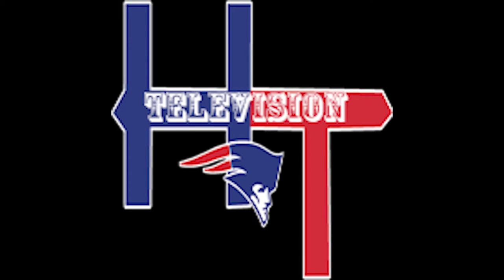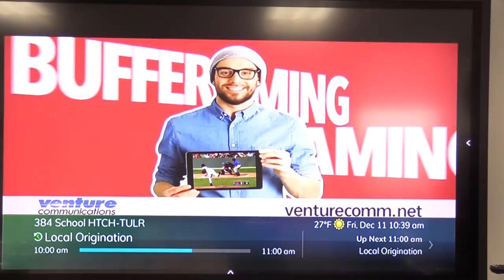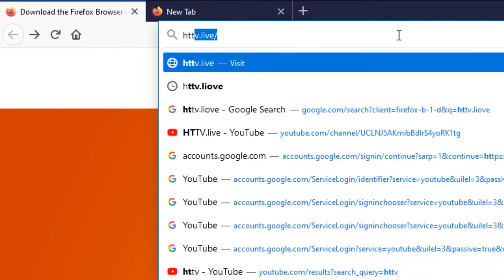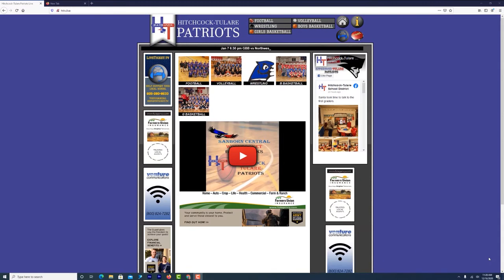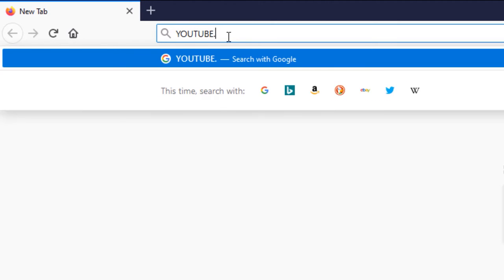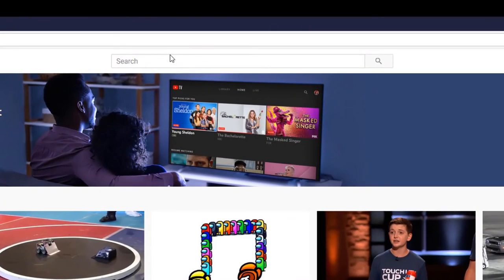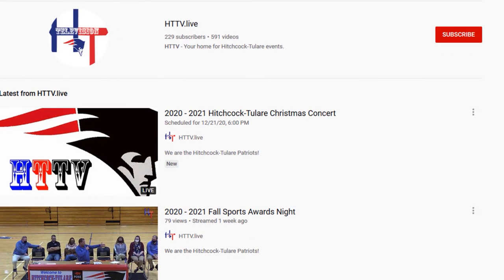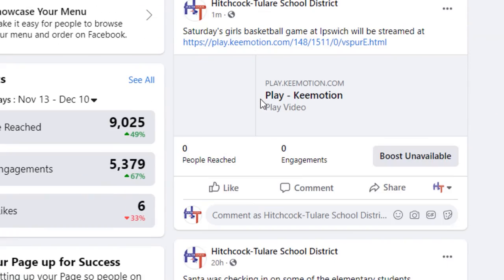how to watch